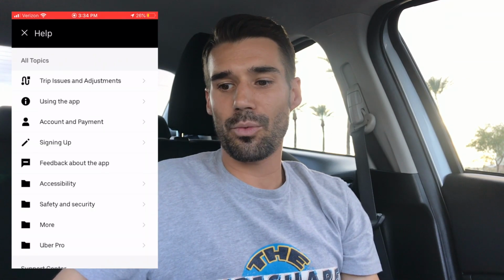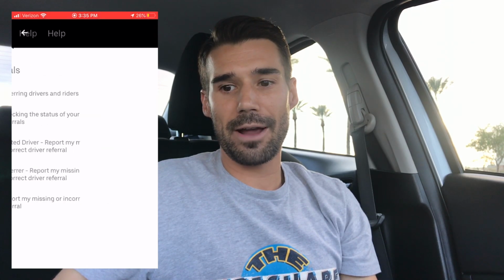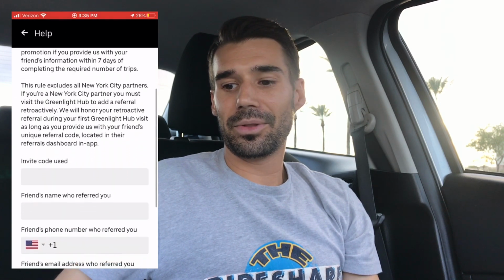What Are The BEST TIMES to drive Uber & Lyft?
⭐️ Signup to be an Uber Driver And Get A Signup Bonus up to $1,000 ⭐️

⭐️ Signup to be a Lyft Driver And Get A Bonus up to $1,000 ⭐️

⭐️ Signup for Buckle Car Insurance And Get $20 For Getting a FREE Quote ⭐️

⭐️ Rent a Car For Rideshare or Food Delivery with HyreCar ⭐️

Rideshare Professor
Dustin is Driving
Rideshare Revolution